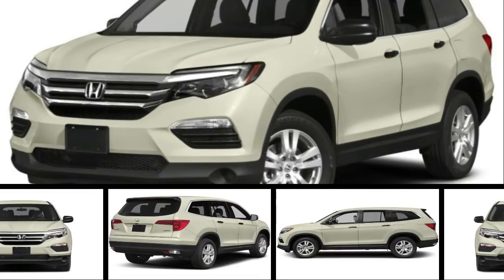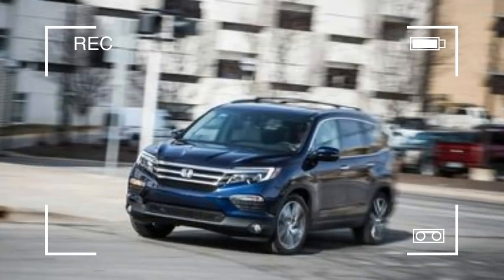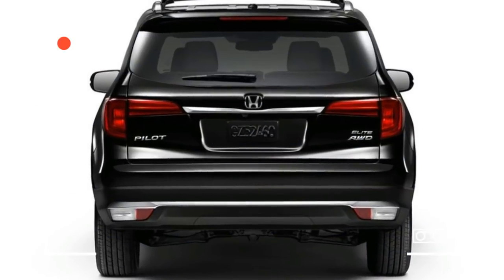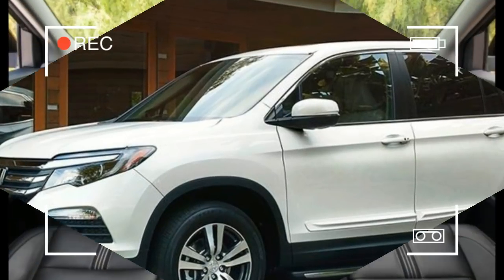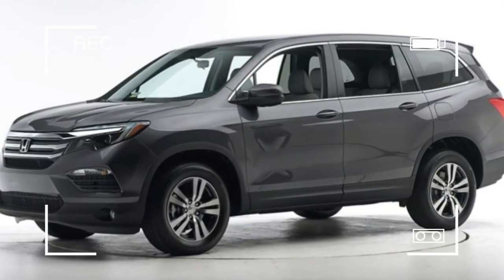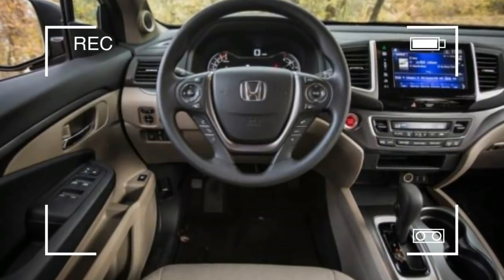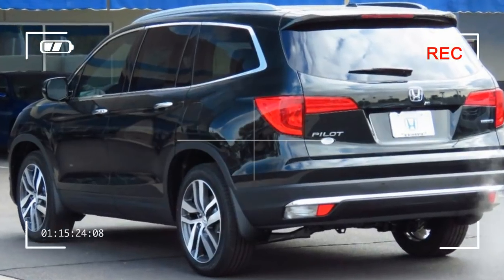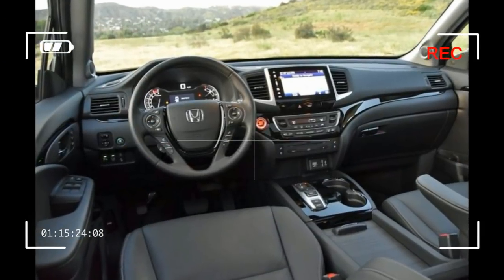HOT!!!! NEW 2017 HONDA PILOT PRICE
Redesigned end to end for 2016, little is changed for year two. Apple CarPlay and Android Auto are newly available and standard on every trim level except for the base Pilot LX.
All Pilots come standard with a 3.5-liter V-6 engine, but we’d avoid the nine-speed automatic transmission included in the top trims. The LX, EX, and EX-L trims team the engine with a smoother six-speed automatic; we’d choose the EX-L for its long list of features, and we’d add the $1000 Honda Sensing active-safety package. All-wheel drive is $1800, but we’d stick with front-wheel drive, which keeps the price under $40,000. Our $38,395 EX-L with Honda Sensing includes:

• Leather seats
• Power liftgate